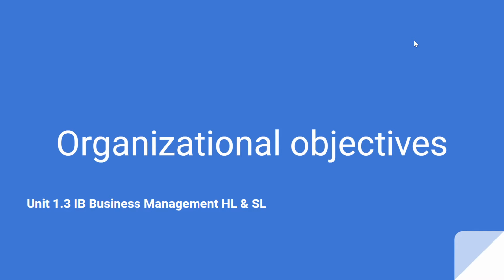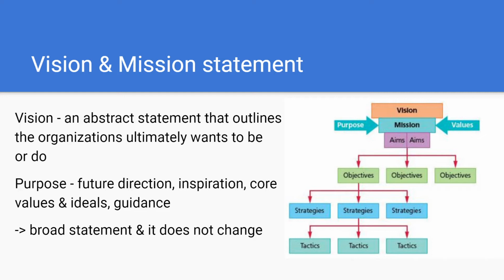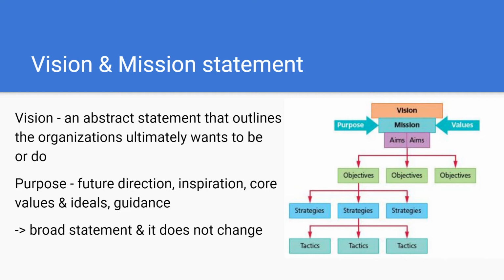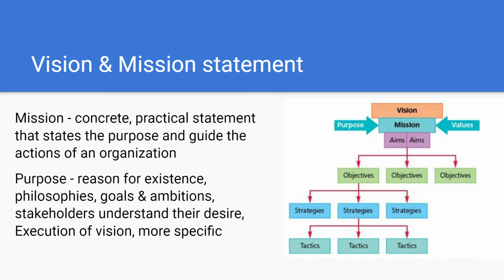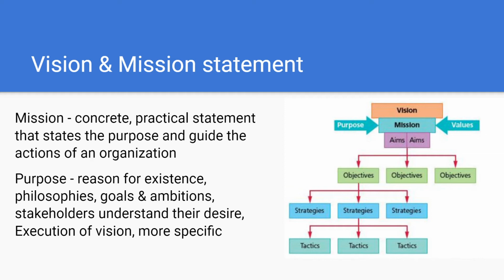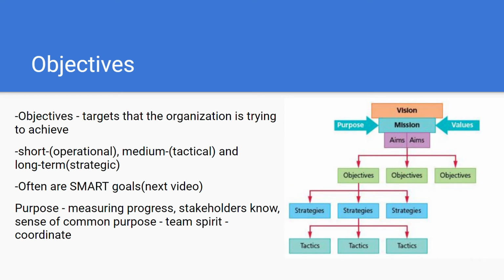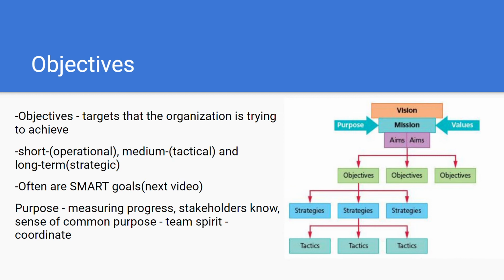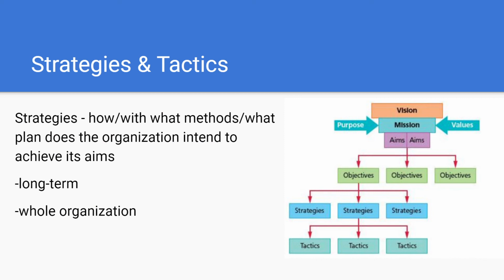Organizational Objectives | Unit 1.3 IB Business Management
Brief overview of Unit 1.3 of Business management IB.

Any feedback in the comments down below is greatly appreciated as I am very interested in the viewer's perspective and how I can improve my video in this regard.